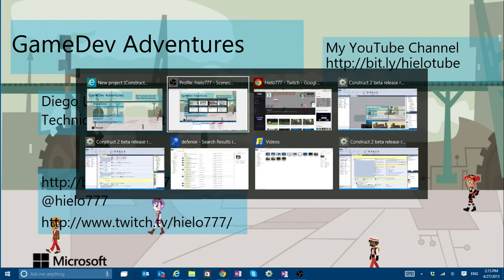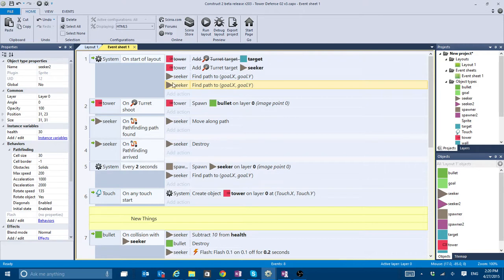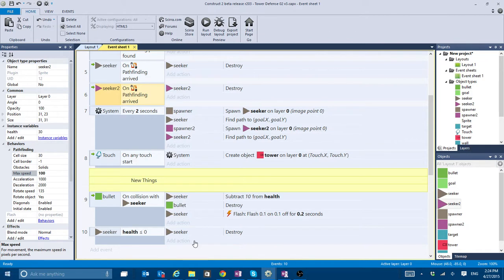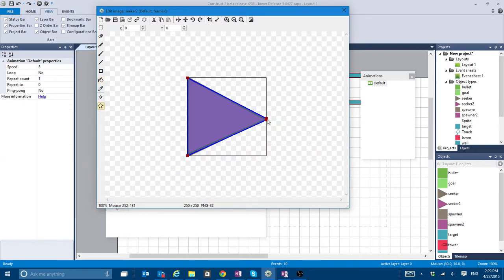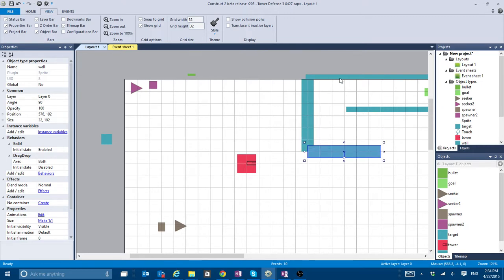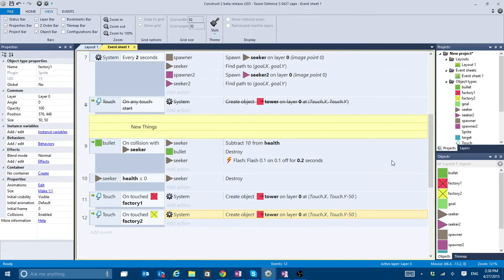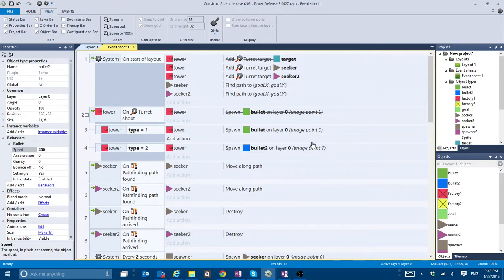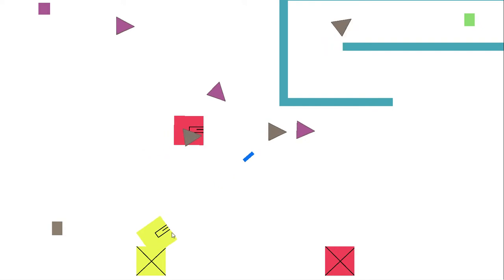Create your own Tower Defense with Construct 2 pt. 4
From my Twitch channel a new tutorial (for more that shows you the basics of a tower defense game.

In this one I am trying to correct a small mistake that I made in the previous video and also adding some cool mechanics to the game.

Next: Waves!!!